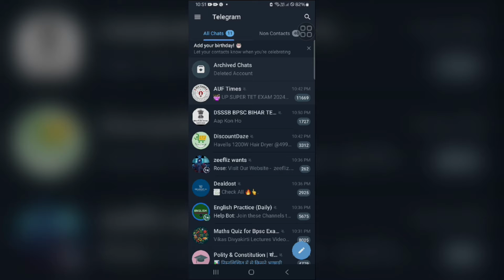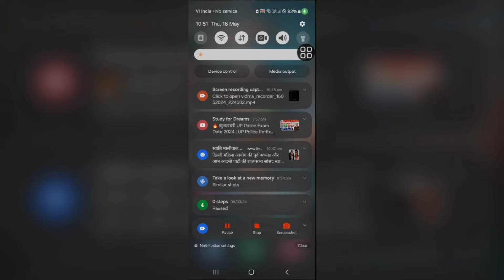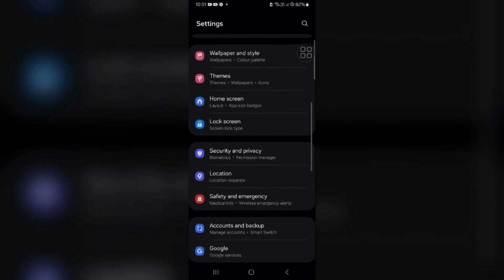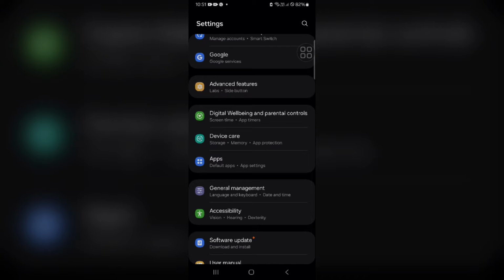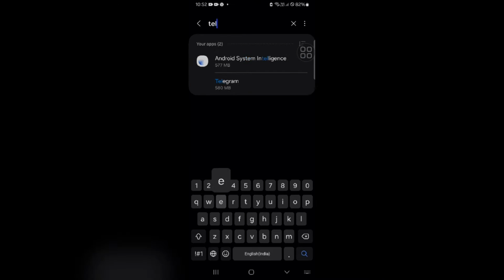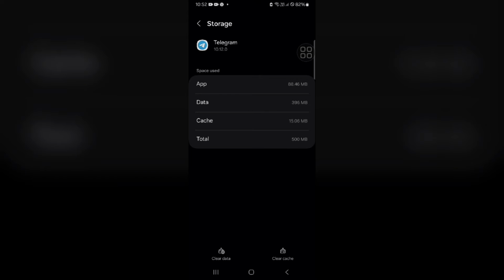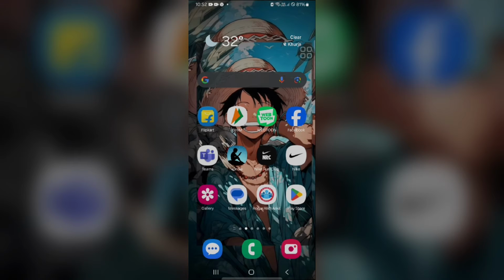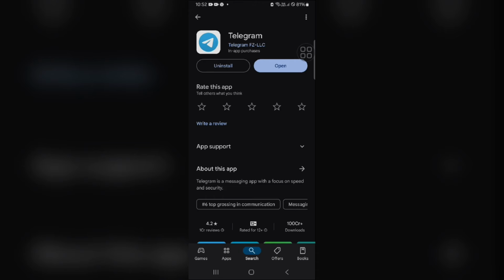How To Fix Telegram Stuck On Connecting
Uncover practical solutions for resolving the persistent issue of Telegram being stuck on the "Connecting" phase with helpful tips and tricks shared in this comprehensive video tutorial. Enhance your messaging experience by following the troubleshooting steps outlined in the video.

00:35 CLEAR CACHE AND DATA
01:18 CHECK INTERNET CONNECTION
01:40 UPDATE TELEGRAM